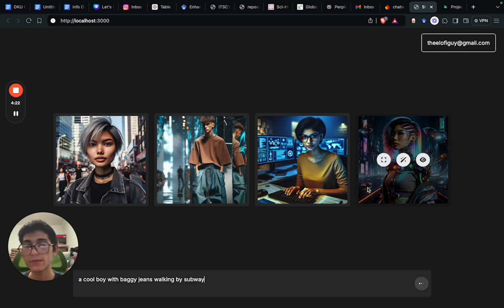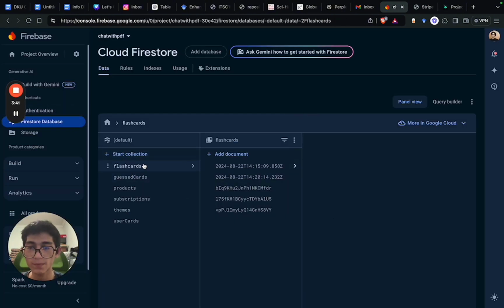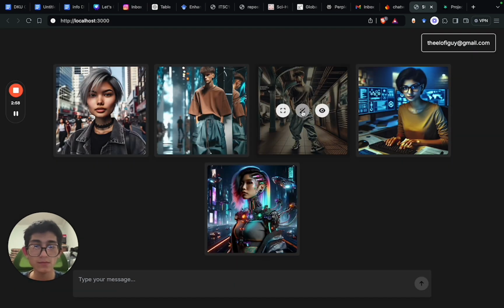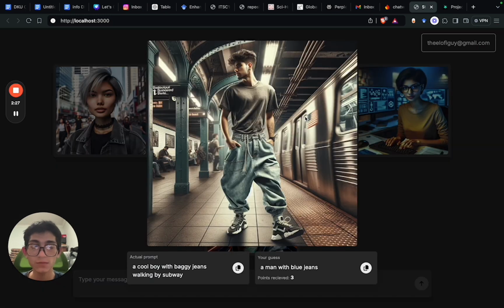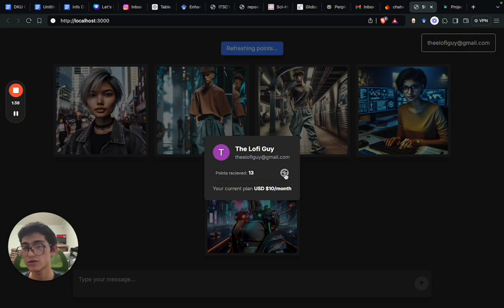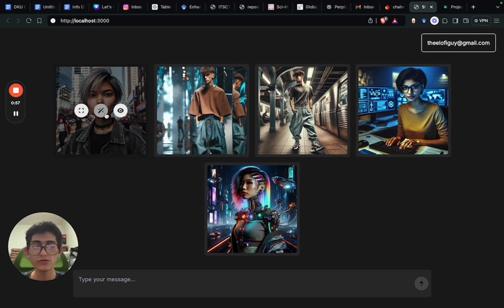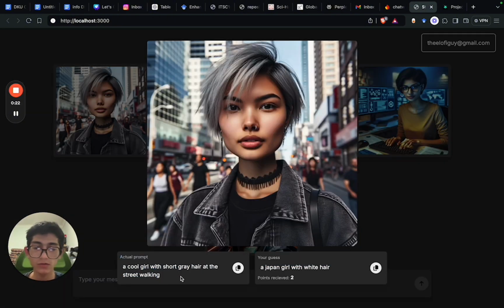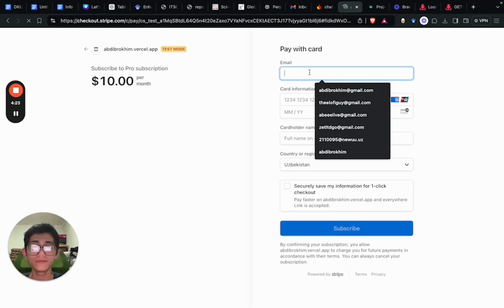AI Magic Flashcards & Stripe & OpenAI & Firebase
// 🦄 Short about me:
 • Currently: B.CS. in Software Engineering
 • Currently: AI research intern at Dugree
 • 1+ professional experience in software development and product design at Souk
 • Authored 5+ research papers
 • Participated in 50+ hackathons and challenges
 • Built 50+ cool projects
 • Mentored 120,000+ builders, guiding them through technical challenges
 • Founded Open Community, the largest space where 140+ builders collaborate to cook cool shit!

// 🔥 Over the last year:
 - I've published one research paper, and it's indexed in Scopus.
 - I've written one book chapter, and it'll be published soon.
 - I've written one research paper with a top 3% software engineer from @TopTal.
 - I'm writing two book chapters right now, and one is for IntechOpen.
 - I'm an AI Research Intern at Dugree.

// 👀 How?
100x better than ChatGPT. Write research papers in a hours!
An AI-native workspace, custom built for research.

// ✈️ Accepted HPAIR 2024, Huawei Seeds for the Future programs:
repeat the same, and get accepted!

Just the best in the Market!